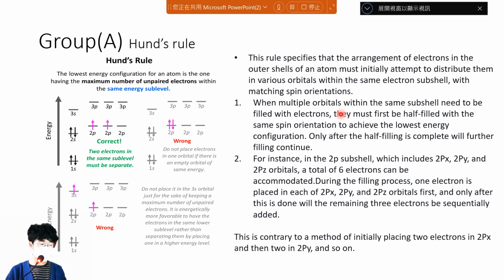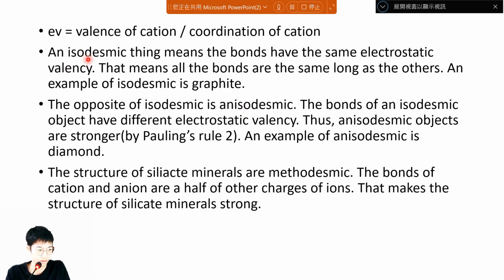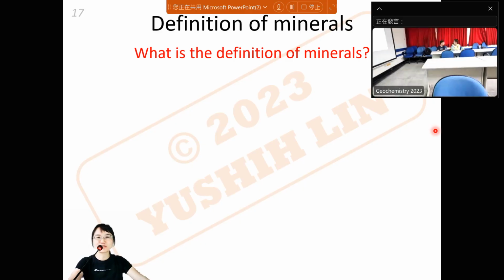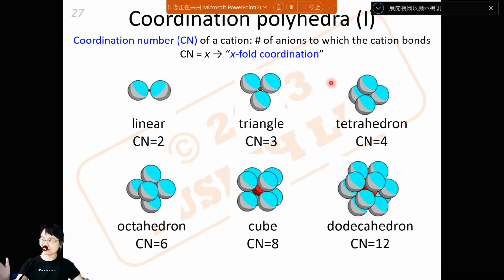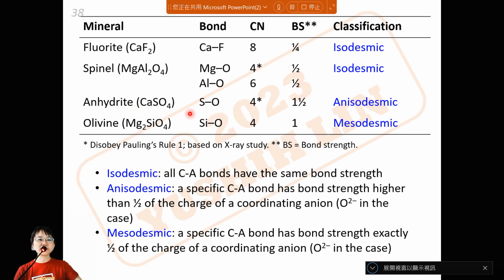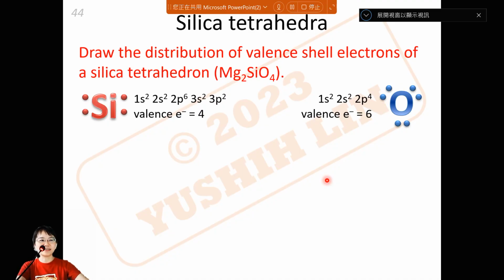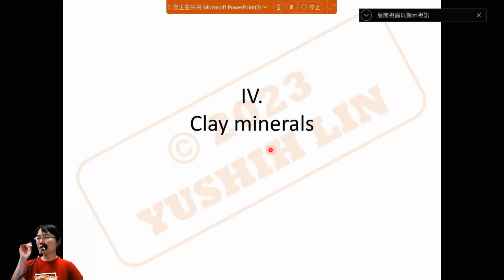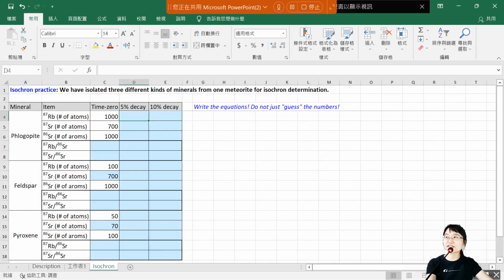Geochemistry 07 Mineral Chemistry